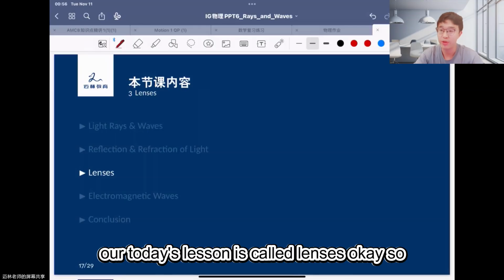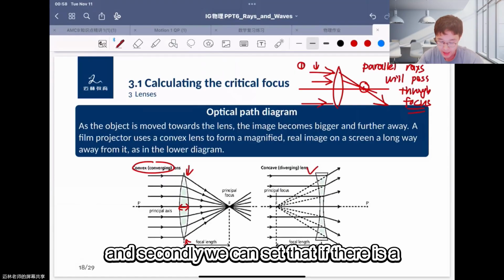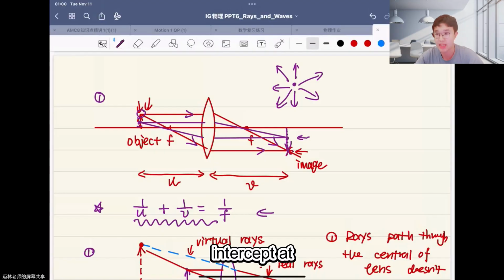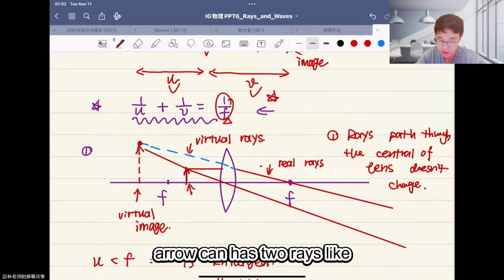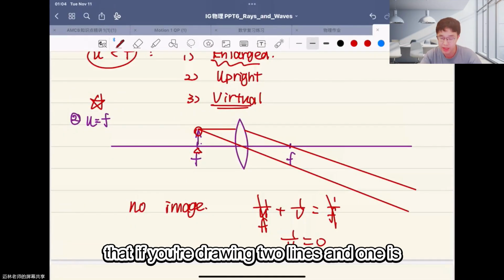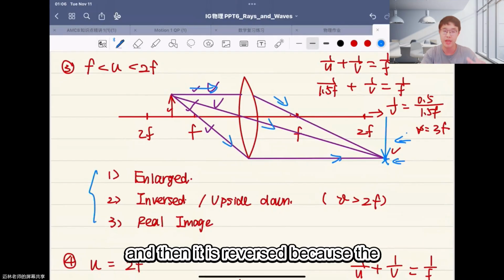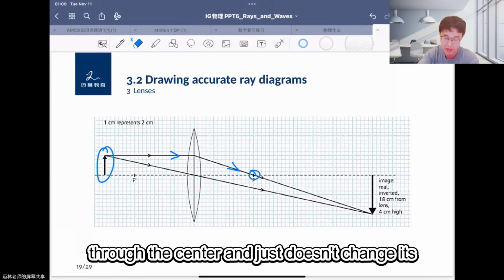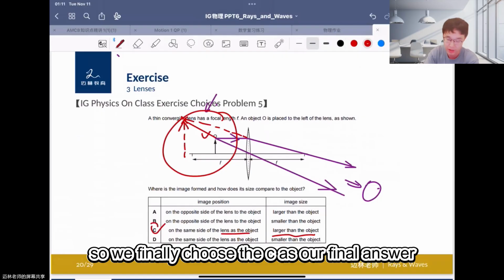IGCSE Physics 0625 | Convex Lenses & Image Formation Explained | From Zero to A★ with Mai Lin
In this lesson, we explore one of the most important optical topics in IGCSE Physics 0625 — Convex Lenses & Image Formation.

Convex lenses are everywhere in daily life — glasses, microscopes, cameras, magnifying glasses, telescopes, projectors, and even the lenses in your eyes.
To understand how these devices work, we must learn how a convex lens bends light and how different object distances affect the size, position, and type of image formed.

In this lesson, we will learn how to draw ray diagrams, identify image characteristics, and apply the lens formula to calculate image distances and magnification.
By the end of this video, you will be able to confidently determine whether an image is Real or Virtual, Inverted or Upright, Magnified or Diminished — a guaranteed high-score skill for Paper 2, Paper 4, and Paper 6.

📘 What You’ll Learn:

How convex lenses bend light toward the principal axis

The meaning of principal focus (F) and focal length

How to draw accurate ray diagrams for convex lenses

How image properties change when the object moves

Object beyond 2F

Object at 2F

Object between F and 2F

Object at F

Object inside F

The Lens Formula:
1/𝑓=1/𝑣+1/𝑢​

Magnification formula and how to interpret results

How to analyze optical setups in Paper 6 (Practical)

💡 Mai Lin’s Tip:
“Don’t memorize image positions — visualize how rays bend.”
If you know how the principal rays travel, you can draw any lens diagram correctly in just a few seconds.

⚡ Why This Matters:
Convex lenses form the foundation of all optical instruments.
Mastering image formation makes cameras, projectors, telescopes, microscopes, and the human eye extremely easy to understand — and it is a repeated A★-level topic in IGCSE Physics exams.

 (coming)
📘 Notes & Worksheets: Mai Lin’s IGCSE Physics Fast-Track Guide (coming soon)